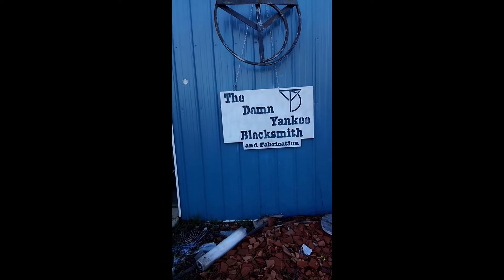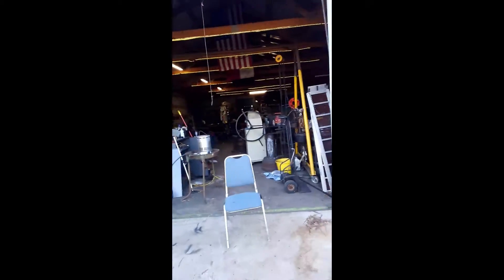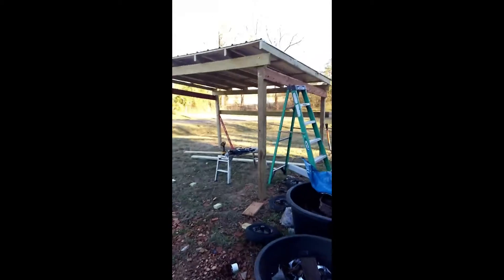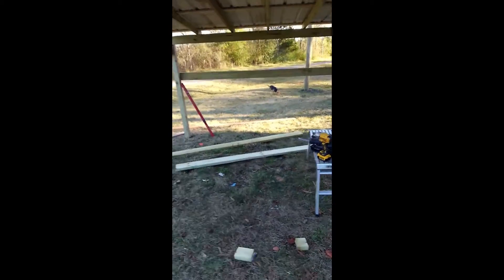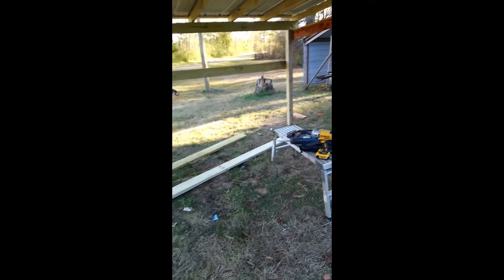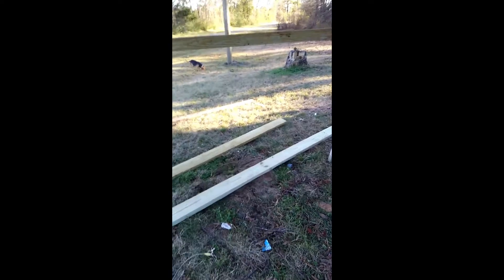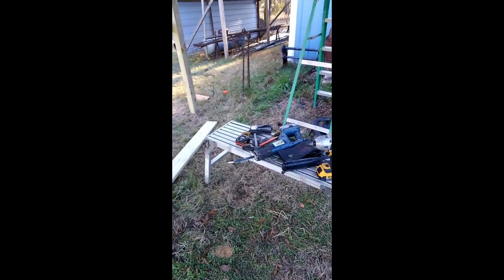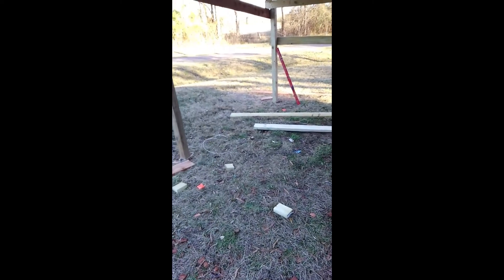Outdoor shop 2021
Building an outdoor smithy for the summer months and for shows.